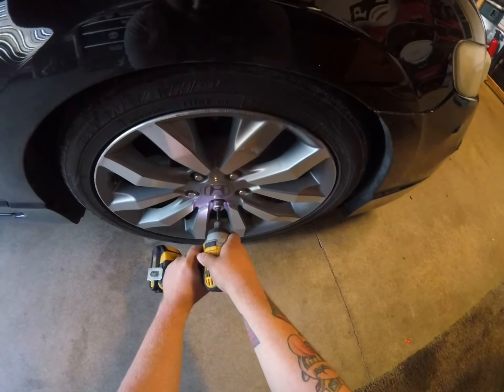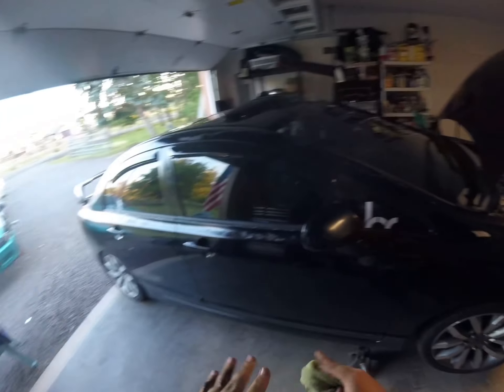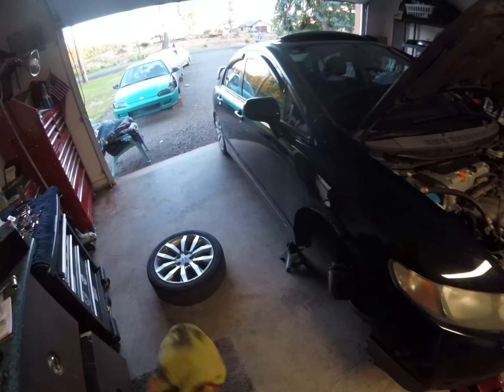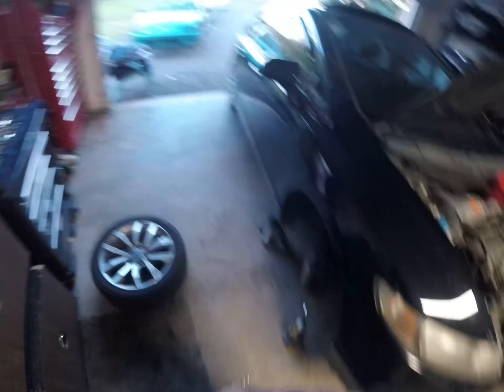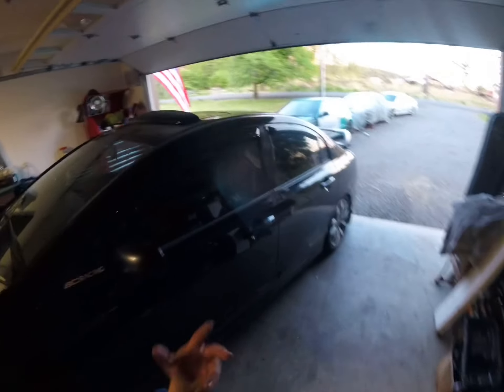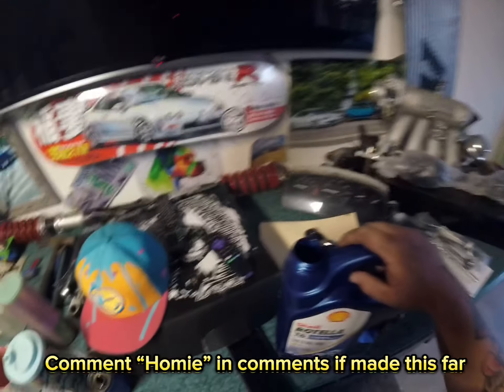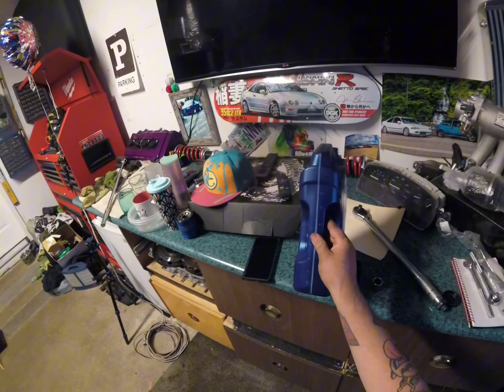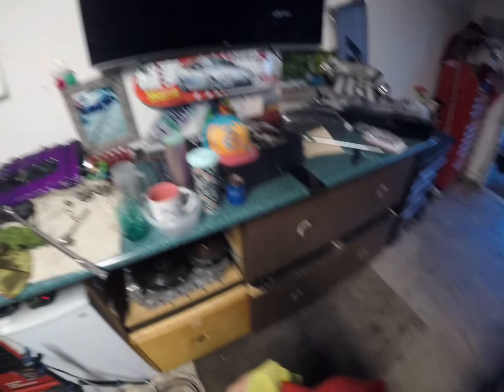POV Oil Change on a 8th gen si civic (Car Culture talk, So you want to get into cars?)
Hey guys! So today I have something pretty different for you! Today we are doing a chill POV video as I work on my si and do a oil change. During this you can see how to do a oil change on a 8th gen si and also hang out with me as I talk about the car community as whole and some of its toxic aspects and what to avoid and do if youre looking into getting into this community! I hope you enjoy this different video from normal!